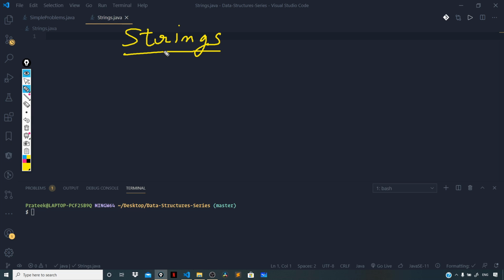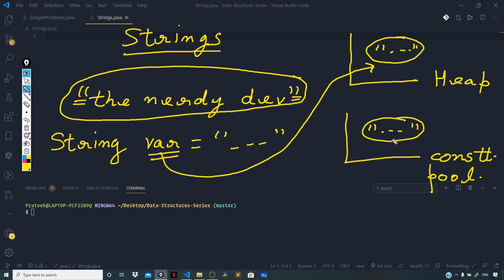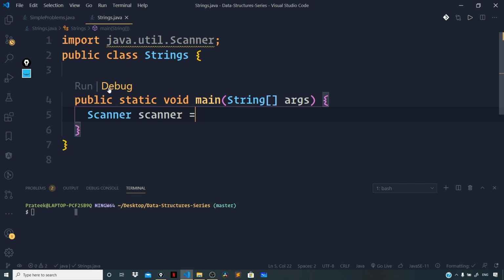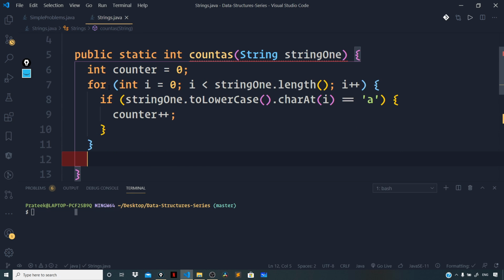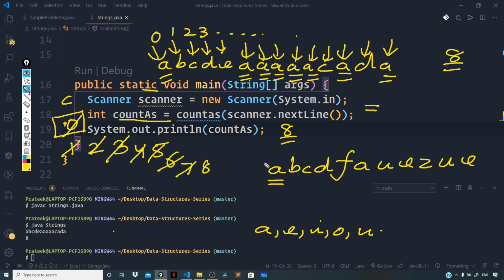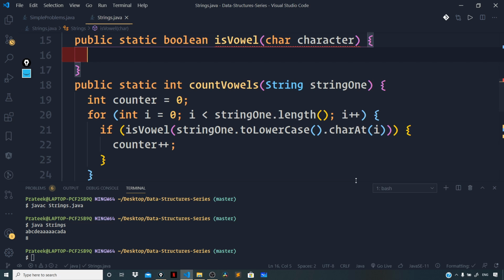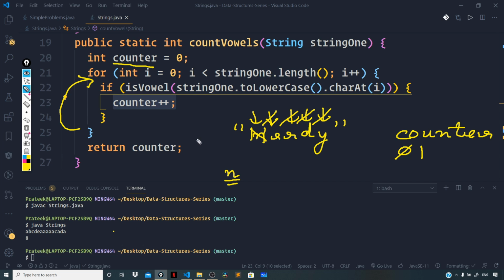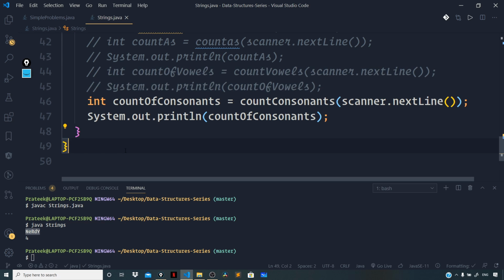Counting Problems - Count a's, Count Vowels & Consonants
In this video, we will learn about the confusing this keyword covering all the rules to understand how the this keyword works and how we can do implicit and explicit binding and call functions on different contexts. The code for the video can be found on GitHub.